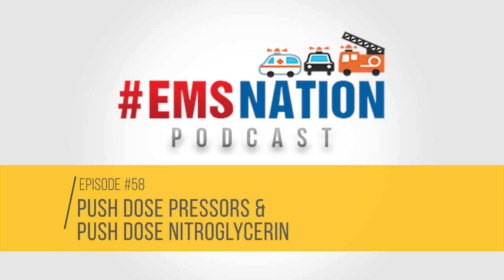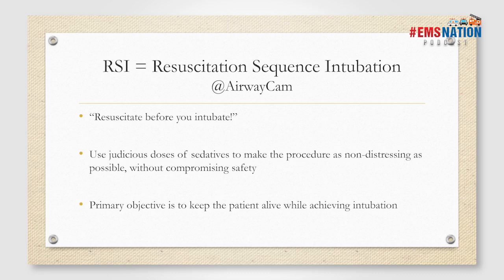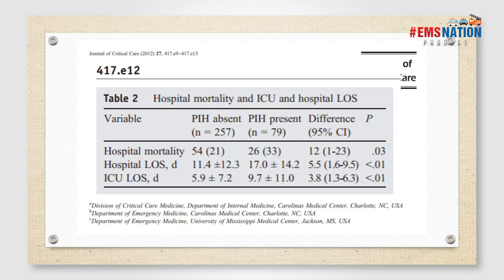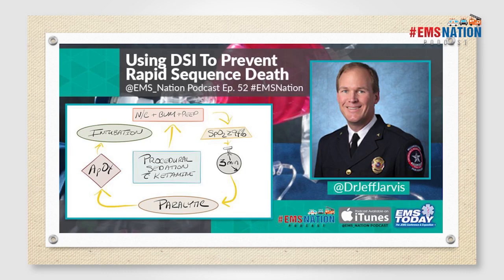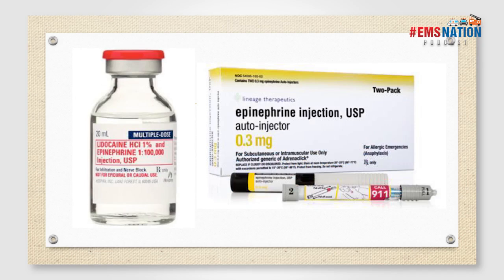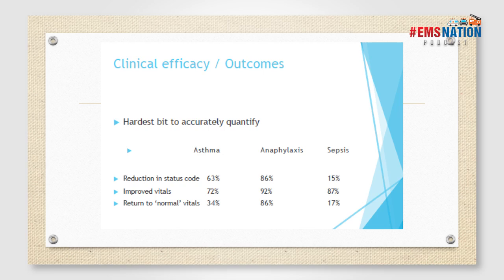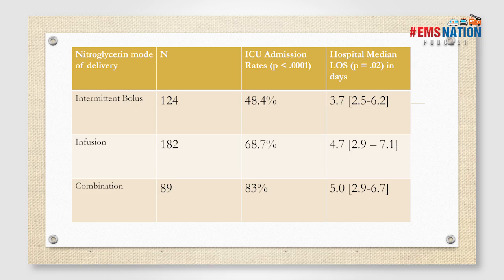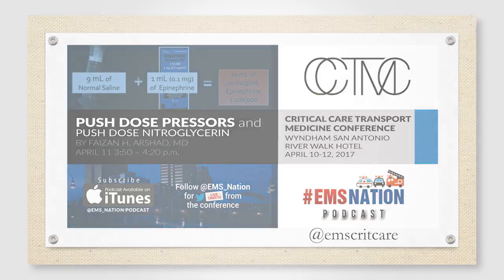EMSNation Ep. #58: Push Dose Pressors & Push Dose Nitroglycerin @emscritcare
Happy Friday of EMSWeek2017!

Resuscitation - beginning from initial patient contact to the emergency department to the intensive care unit is a continuun of care - though the first few minutes of patient contact with a critically ill patient can have tremendous repercussions on the patient's ultimate outcome.  Whether in critical care transport or in 911 emergency response, patient's may require a medication in small aliquots immediately that would be either unfeasible or cumbersome to administer via infusion on a dedicated pump.

While circumstances in which a patient needs a push dose medication may be uncommon, the administration of these drugs can be potentially lifesaving.  There are two prehospital scenarios in which the paramedic carries the necessary medication in their armamentariam and with appropriate instruction and training can safely reconstitute into an appropriate dose for use in out-of-hospital resuscitation for the critically ill patient.

Push dose pressors are often employed in profoundly hypotensive patients that will require endotracheal intubation.  Rapid Sequence Intubation and Positive Pressure Ventilation are both associated with hypotension, thus in the patient that requires advanced airway and is hypotensive upon EMS arrival, push dose pressors may be employed to effectively "resuscitate before you intubate".  Typically Epinephrine is diluted to an appropriate dose and adminstered in small aliquots (10mcg/ml) for inotropoic support to optimize hemodynamics prior to RSI or intubation.  There is also anaesthesia literature supporting the use of neosynephrine as well as phenylephrine for this purpose, though these medications are less readily available prehospitally.  Even brief episodes of relative hypotension can cause effects seen days later; in critically hypotensive patients these may be even more pronounced.  By using push dose pressors, a field provider can safely and effectively resuscitate their patient in order to mitigate the risks associated with endotracheal intubation prior to securing an advance airway.

Conversely, a separate and distinct class of patients who suffer from decompensated heart failure may present with respiratory distress due to volume overload with pathophysiology associated with marked systemic hypertension. While CPAP is the mainstay of therapy for these patients prehospitally and has significantly reduced intubation of the CHF patient over the past several years, IV Lasix and topical Nitroglycerin play little role in the EMS management of the decompensated heart failure patient.  Nevertheless, these patients often require preload and afterload reduction to manage their symptomatology; it is common to initiate nitroglycerin infusions in critical care transport as well as in the emergency department for management of this hypertension.

 Nitroglycerin lowers preload via venous vasodilation at low doses and lowers after load via arterial vasodilation at higher doses, making the patient's vascular container larger lowering the systemic pressure. Aggressive, high dose NTG paired with the recruitment of the alveoli using CPAP & PEEP make up the mainstay of pre-hospital treatment of APE and decompensated heart failure. Bolus doses as high as 2 mg (2000 mcg) of nitroglycerin have been given safely and effectively in previous studies.

 In emergent resuscitations we need to focus on bolus dose medications in the acute phase versus starting and titrating critical care infusions while a patient is in extremis. The goal is to achieve clinical end points of treatment faster with bolus dosing at the bedside and then begin maintenance infusions once resuscitation goals are met and the hemodynamics are stable.  Similar to push dose pressors in the acutely hypotensive EMS patient requiring resuscitation, patients with decompensated heart failure may benefit acutely with push dose nitroglycerin, a potent vasodilator.

Mark your calendars for CCTMC18

April 9-11th 2018

Wyndham Riverwalk - San Antonio Texas